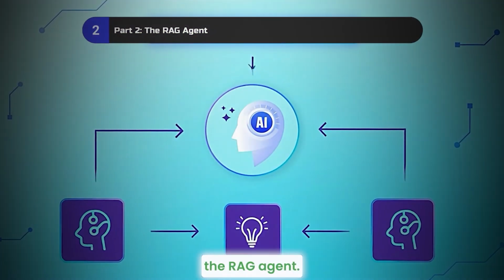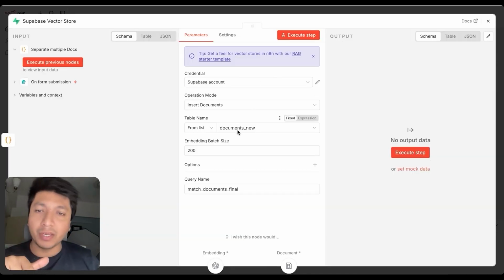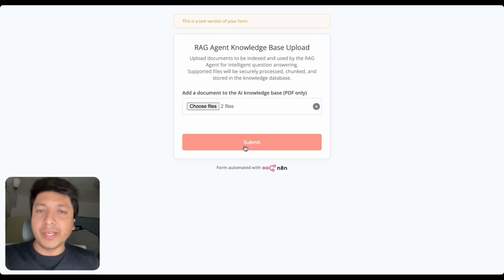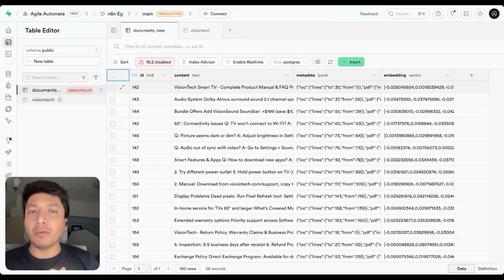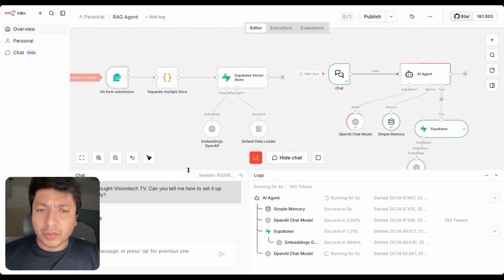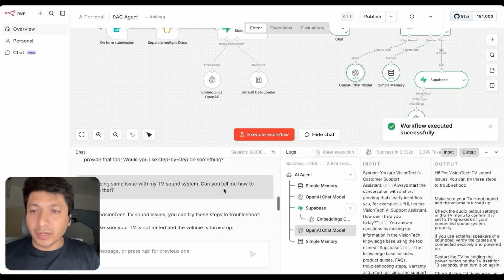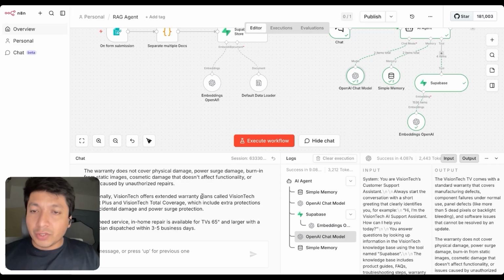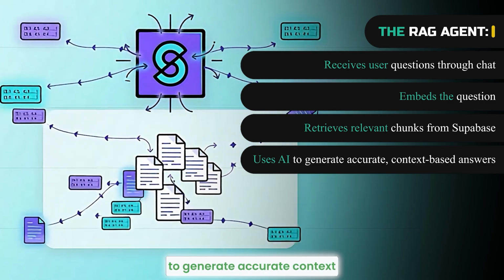Building RAG Agent with n8n: RAG Agent Series part 2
In Part 1, we covered the basics of RAG and how it works. Now in Part 2, we dive into building your own no-code RAG AI agent in n8n.

Follow along step by step as we create both the RAG pipeline and agent using Google Drive, OpenAI, and Supabase, so your AI can answer questions from your own data instead of guessing. Perfect for customer support, HR, or documentation-based AI systems.

About us: At Agile Automate, we turn overwhelmed business owners to get freedom and achieve strategy focus through three simple steps:

🔍 Analyse - We deep-dive into your current workflows to identify bottlenecks and inefficiencies
⚡ Optimise - We implement powerful tools like ClickUp for work management, n8n for AI-powered automation, and AI Agents to 10x your productivity
🎯 Systematise - We build process-driven operations that run without you, eliminating people dependency

The Result? You stop firefighting daily crises and start running your business strategically. Our clients typically see reduced costs, massive time savings, and accelerated growth.

Ready to transform your business? Book a strategy call below and discover how we can automate your path to success.

Timecodes:-
0:00 - Introduction
0:31 - RAG Pipeline and Agent Recap
1:18- RAG in n8n
3:27 - Loading and Vectorizing Documents
5:53 -  Querying the RAG Agent- Live Demo
10:41 - Summary of the Built System
11:08 - Practical Use Cases and Final Thoughts